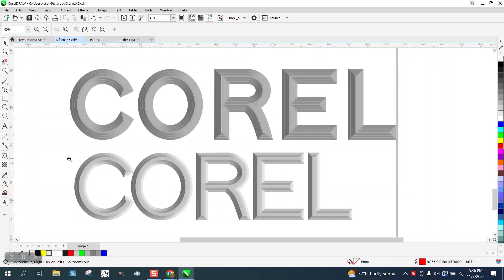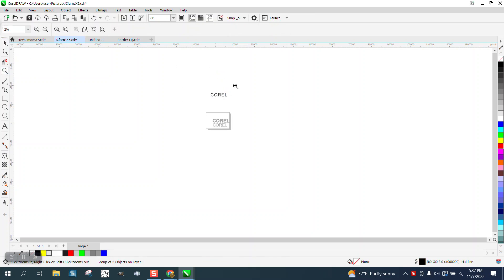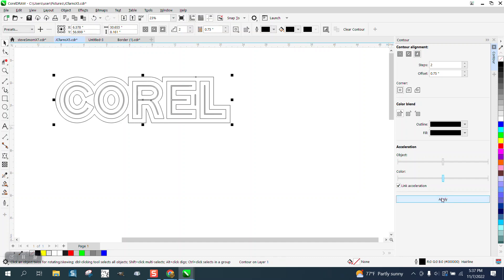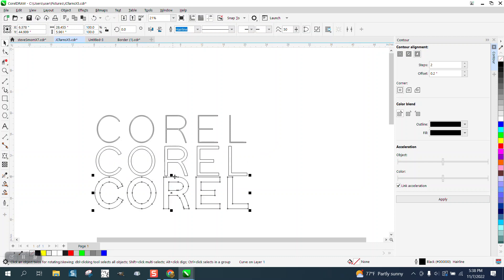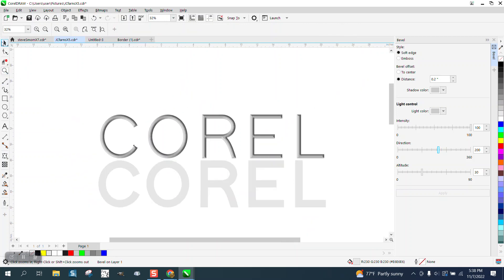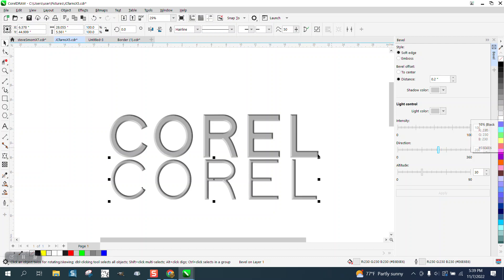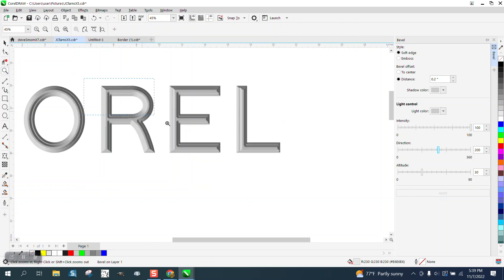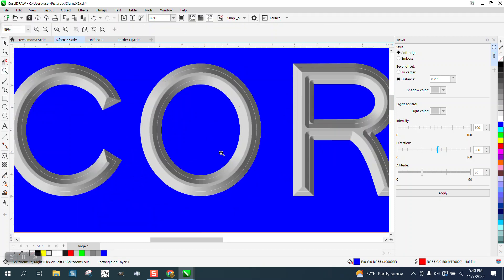Corel Draw Tips & Tricks Double Bevel